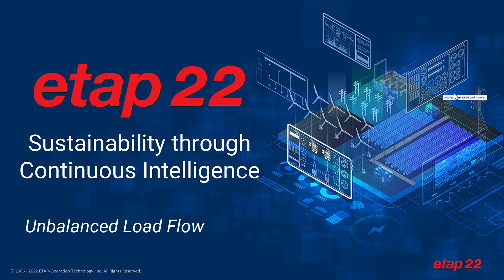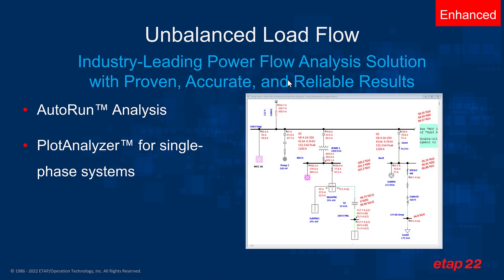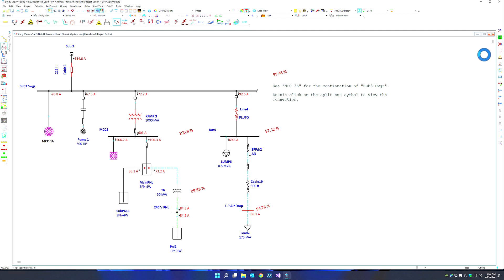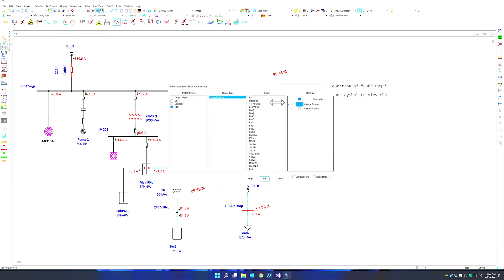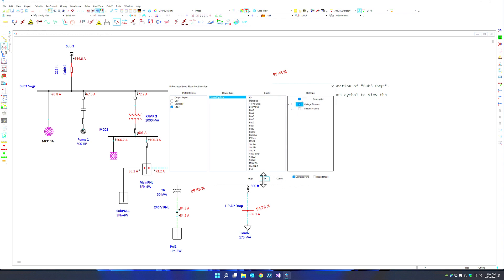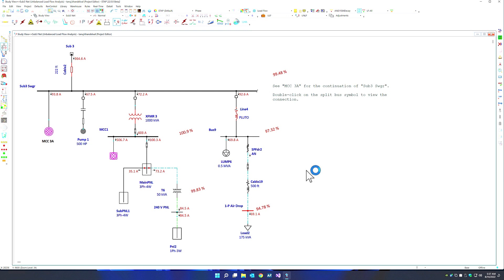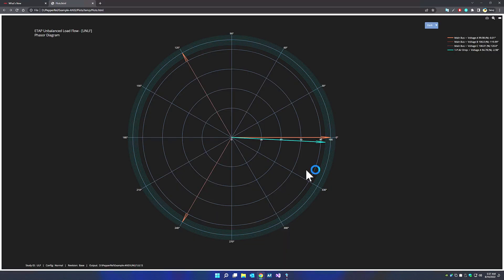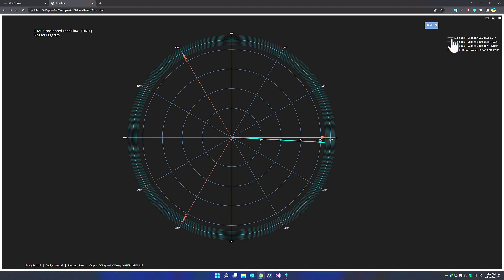How to run Unbalanced Load Flow in ETAP 22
- The Unbalanced Load Flow Analysis module was further enhanced in ETAP 22. Two of the main additions are AutoRun Analysis and a PlotAnalyser for single-phase systems. To learn more about the new features go